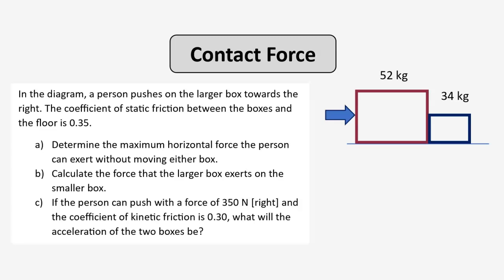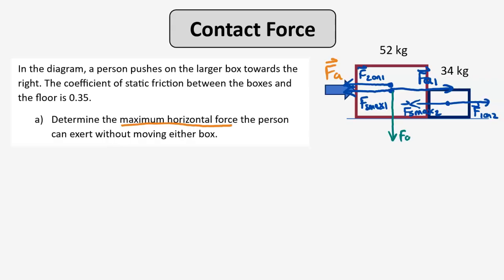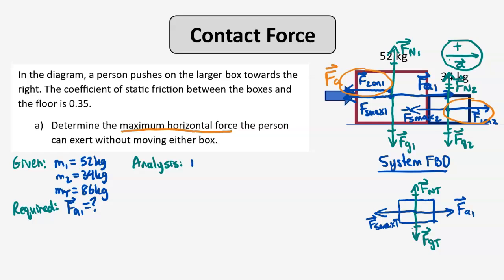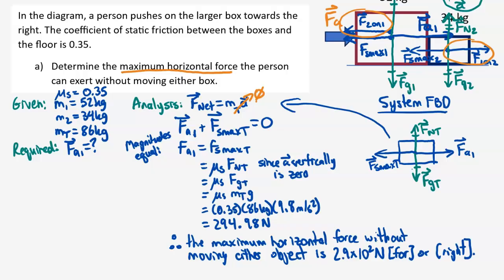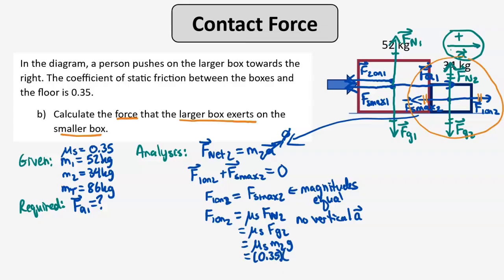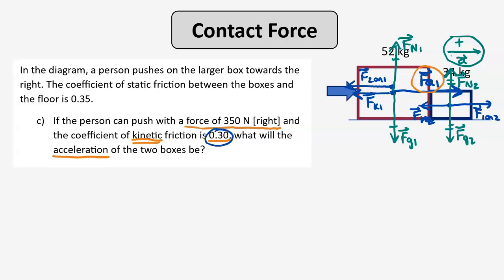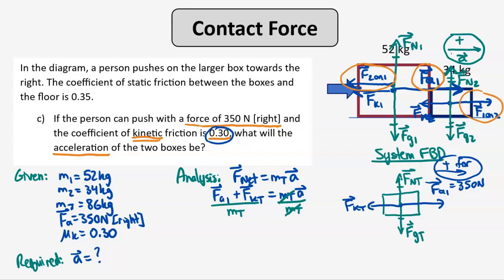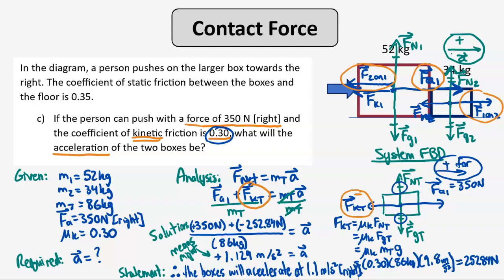One Push, Two Blocks: Master Static and Kinetic Friction (Step-by-Step Solutions)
Struggling with friction problems in physics? In this video, we’ll dive deep into one of the most common — and confusing — scenarios:
👉 Pushing one object against another while both slide on the ground.

We’ll explore:

How to draw the free-body diagrams for both blocks

How to handle normal forces and friction at each surface

The difference between static and kinetic friction when one block might start slipping

How to calculate the acceleration, frictional forces, and interaction forces between the blocks

By the end, you’ll understand not just how to solve it, but why each friction force acts the way it does.

Perfect for high school physics or anyone learning about Newton’s laws and connected objects — no angles, just forces and motion!